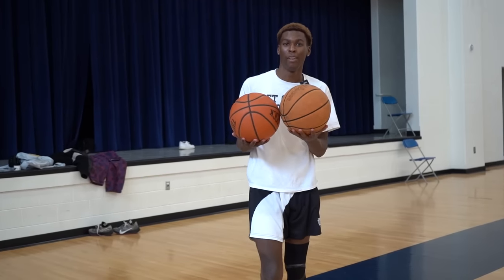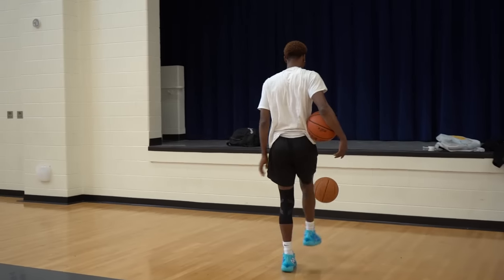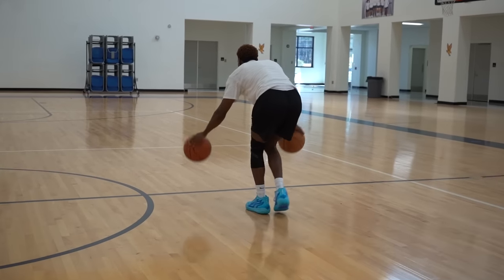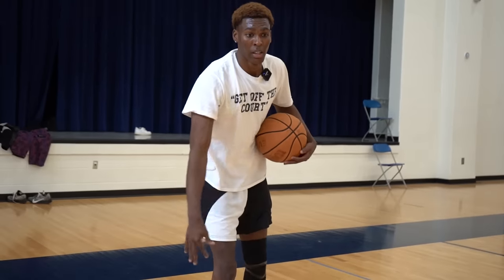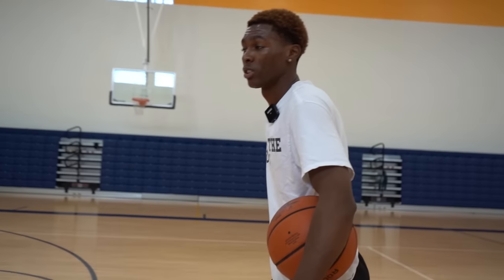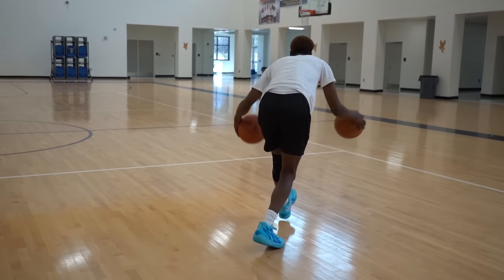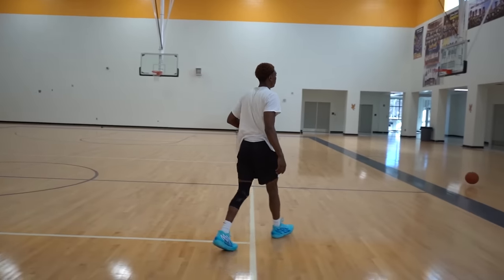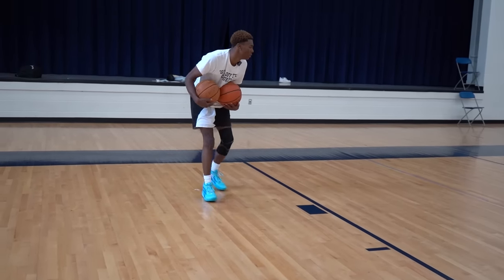Ball Handling With JLew...(Pt.1)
Amazon store:

Appreciate everyone for watching! I hope you guys enjoy the video. Y’all tell me your favorite two ball dribbling drill. And if this was explained good enough so I can do future ones the same way.